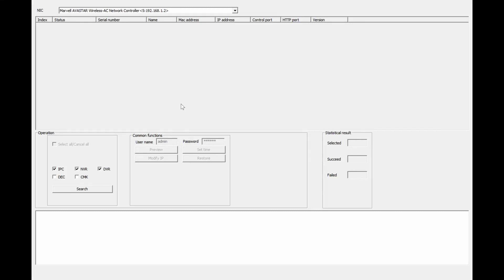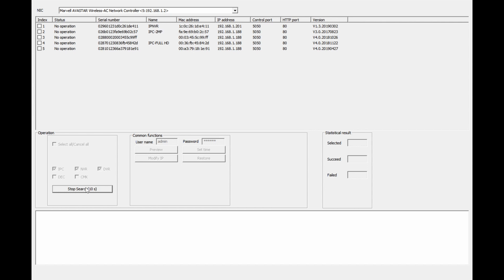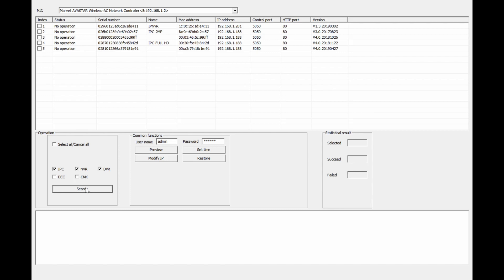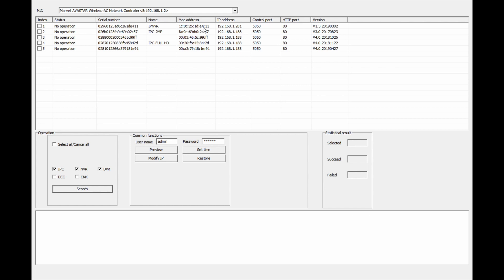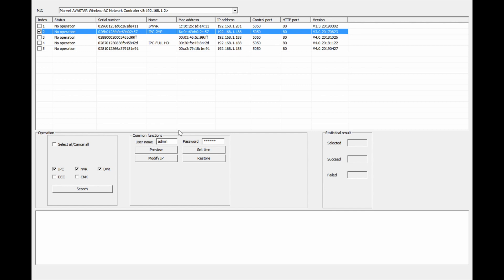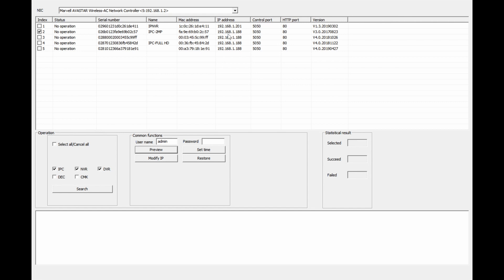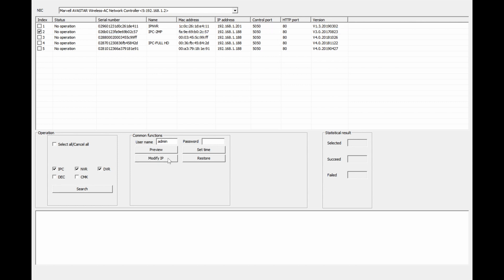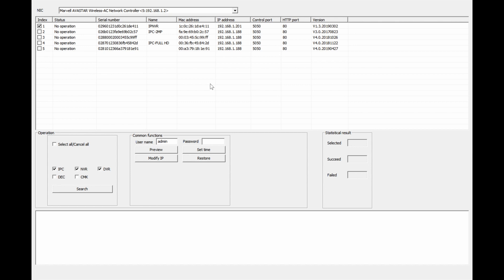DeviceManagerTool Overview for Doss DVRs, NVRs and IP cameras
In this video, we show you some of the easy-to-use features of the DeviceManagerTool software that we recommend for finding your Doss DVRs, NVRs, IP cameras, and associated devices on a local network.

The tool is designed to look throughout your network for devices that appear to be Doss cameras, recorders, and similar devices.

Some of the things you can do:

- Find their current IP addresses, even if they're all at the same default IP address out of the box, and even if that IP address subnet is different to that of your computer.
- Change the current IP addresses without having to log into each camera or recorder separately.
- Find the MAC addresses, serial numbers, ports used, and version numbers for each device
- Set the time for the devices.
- Preview the videos/images to make sure they're working.
- Reset the basic settings for your Doss devices.